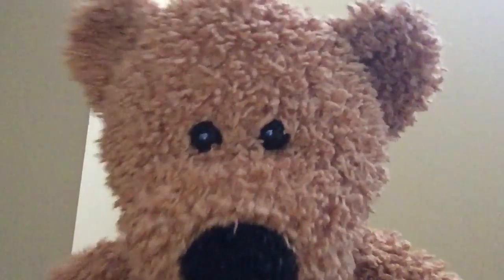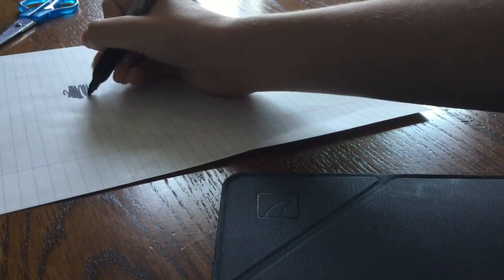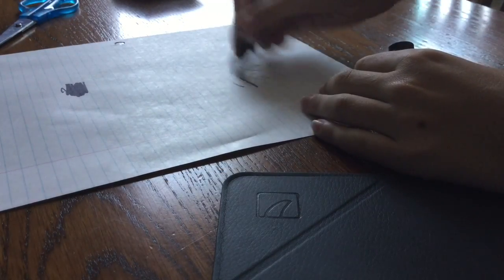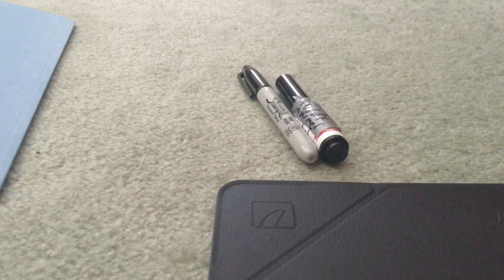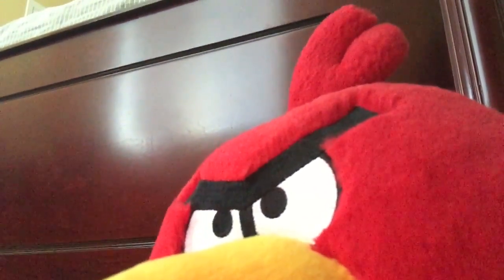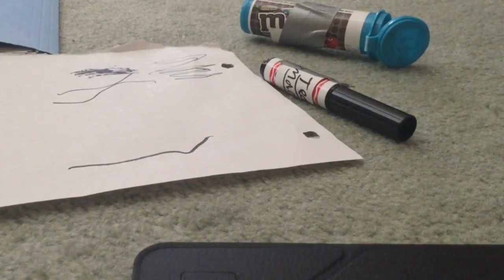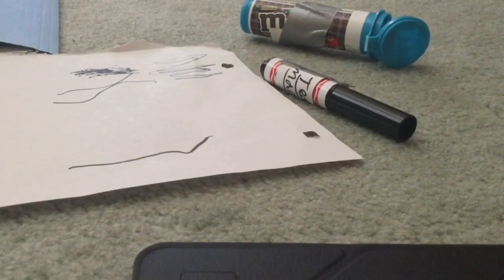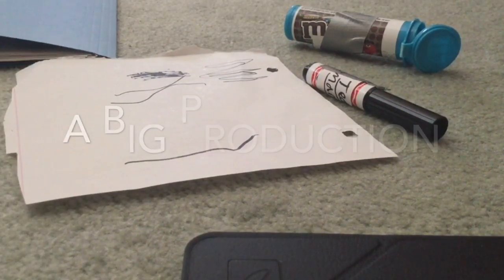Teddy marker commercial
Not so smart teddy shows off a brand new product, THE TEDDY MARKER.